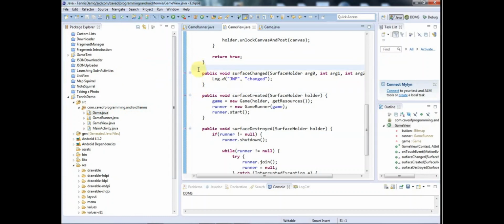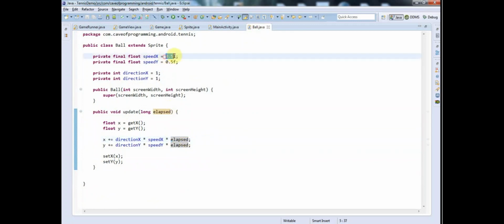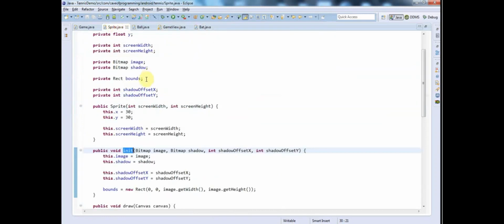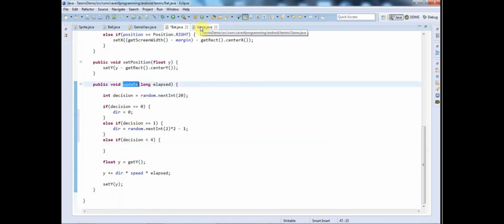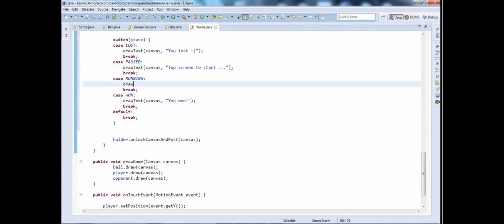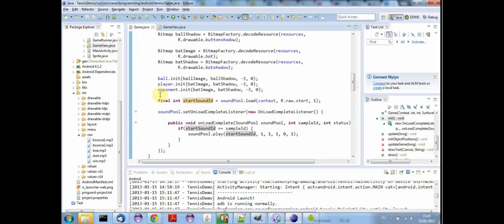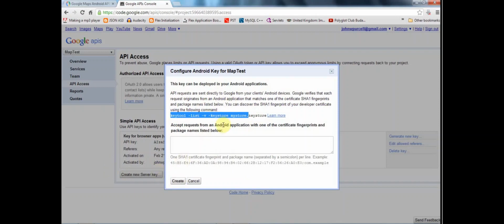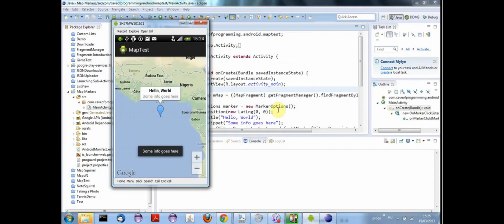Mastering Android 4.0 Programming in Java: Part 4 - Advanced Techniques and Tips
Learning Android 4.0 Programming in Java - ( Part 4 )
Android is the most widely used mobile operating system globally, and learning how to develop apps for it can open up a world of opportunities. Android 4.0, also known as Ice Cream Sandwich, was a significant release in Android's history. In this article, we'll take the first steps in learning Android 4.0 programming with Java.

1. Set Up Your Development Environment

Before you dive into Android app development, you need to set up your development environment. Follow these steps:

Install Android Studio: Android Studio is the official integrated development environment (IDE) for Android app development. Download and install it from the official website.

Install Java: Android apps are primarily developed in Java. Ensure you have Java Development Kit (JDK) installed on your computer.

Create an Android Virtual Device (AVD): To test your apps, set up an AVD that emulates an Android device. You can create one in Android Studio's AVD Manager.

2. Learn the Basics of Java

Since Android app development primarily uses Java, it's essential to have a good grasp of the language. Study Java fundamentals, including variables, data types, loops, and object-oriented programming concepts like classes and objects.

3. Understand Android's Architecture

Android apps are built on a specific architecture that includes Activities, Services, Broadcast Receivers, and Content Providers. Familiarize yourself with these components and their roles in the Android system.

4. Explore the Android Documentation

Android's official documentation is a valuable resource. It provides comprehensive information on app development, APIs, best practices, and guidelines. Familiarize yourself with the documentation to understand how Android works.

5. Start with a Simple Project

To begin hands-on learning, create a simple Android app. Start with the "Hello World" app, which is the simplest Android app you can make. This will introduce you to Android Studio's interface and the basic structure of an Android app.

6. UI Design with XML

Android apps are known for their user interfaces. Learn XML, the markup language used for designing app layouts. You'll use XML to define the visual structure of your app.

7. Create Interactive UI Elements

Once you understand XML, start adding interactive UI elements to your app, such as buttons, text fields, and image views. Learn how to handle user interactions and respond to events.

8. Handle Activity Lifecycle

Android apps have a lifecycle, and activities play a crucial role in it. Learn how to manage an activity's lifecycle, including methods like onCreate(), onStart(), and onPause().

9. Debugging and Testing

Become proficient in debugging your Android apps. Android Studio provides tools for debugging and testing your code, so make sure you can use them effectively.

10. Join Android Development Communities

Join online forums, communities, and groups dedicated to Android app development. These resources are excellent for getting help, sharing experiences, and staying updated on industry trends.

Conclusion

Learning Android 4.0 programming with Java is an exciting journey that opens the door to creating powerful and user-friendly mobile applications. In this first part of our series, you've been introduced to the fundamentals and the tools needed to start your Android development adventure. As you progress, you'll delve deeper into building more complex apps and exploring the vast capabilities of the Android platform. Stay curious, practice consistently, and keep learning to become a proficient Android developer.